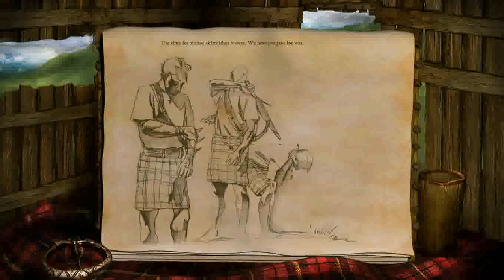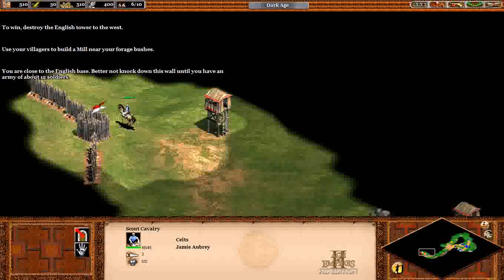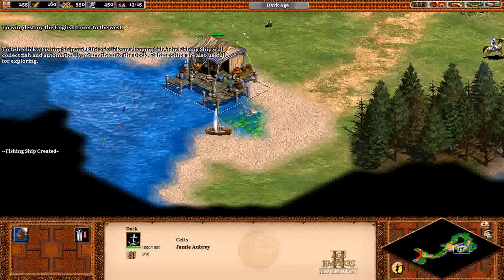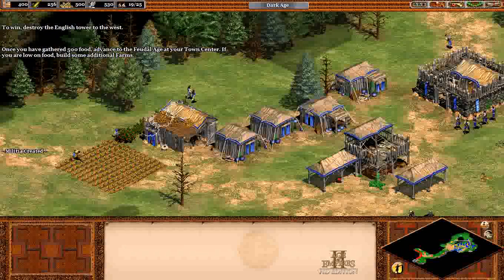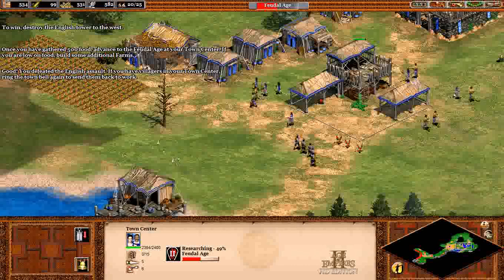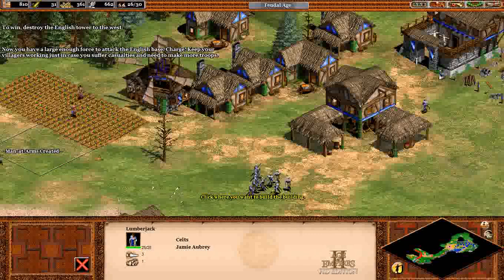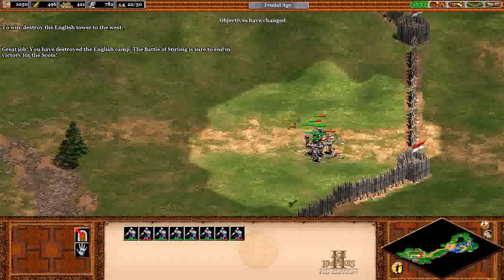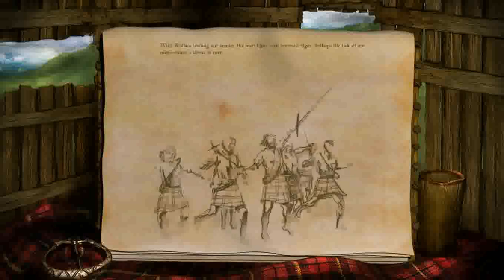Age of Empires 2 - Lets Play - William Wallace Tutorial Part 4 - The Battle Of Stirling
Part 4 - The Battle Of Stirling
These videos will just be the tutorials without commentary, those will come with the longer videos